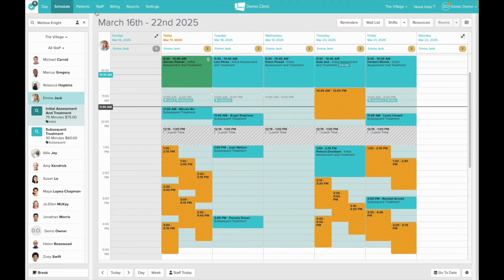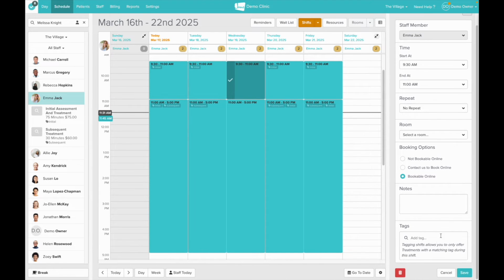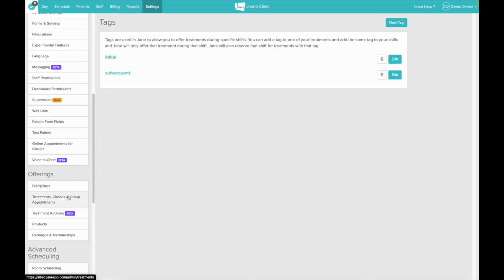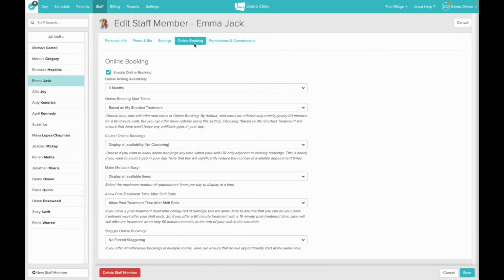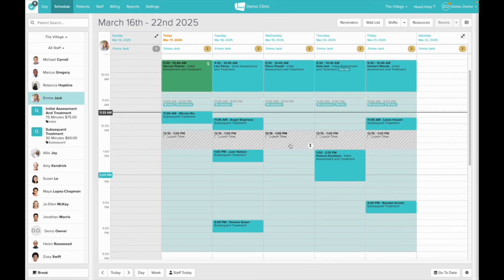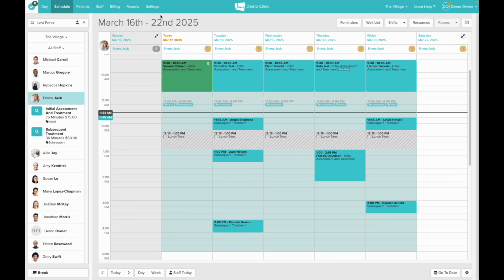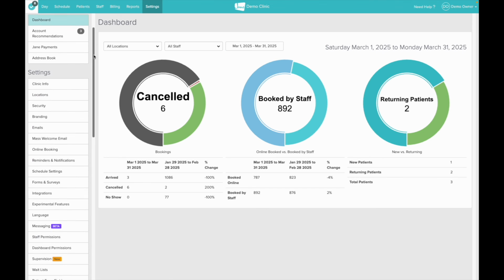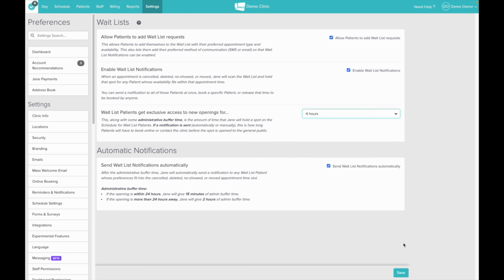Favourite Schedule Features for Physical Therapy Practitioners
Meet Emma Jack—physical therapist and Jane Ambassador! 🎉 In this video, Emma shares her favorite Jane scheduling features that help her save time, streamline bookings, and keep her practice running smoothly.

Whether you're new to Jane or looking to work smarter, not harder, these scheduling features will help you take control of your day and your practice.